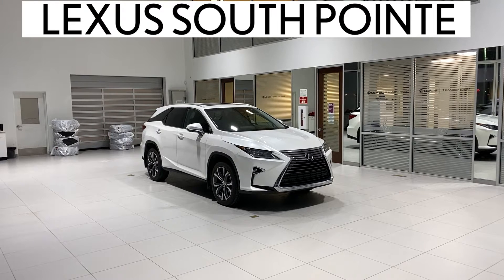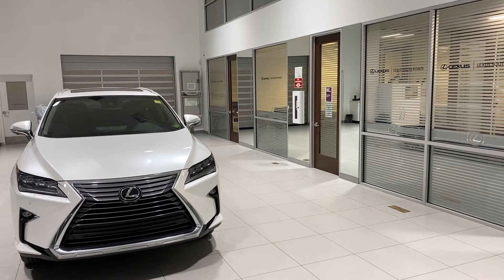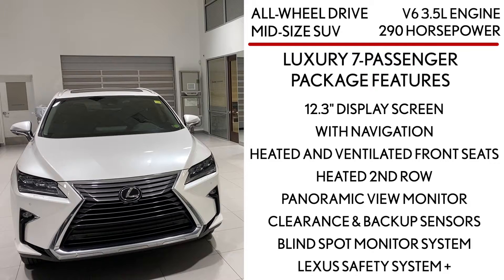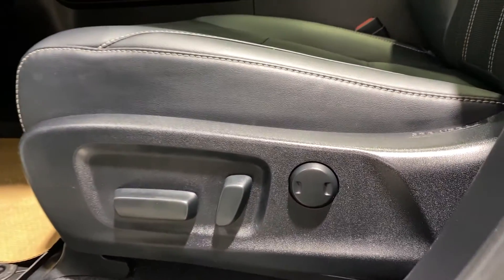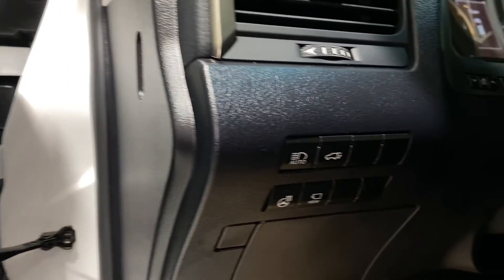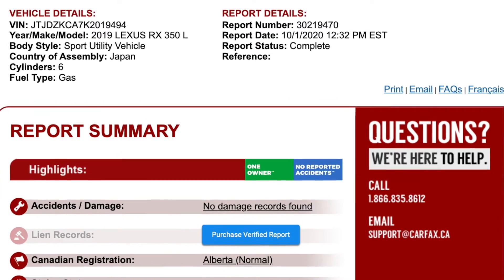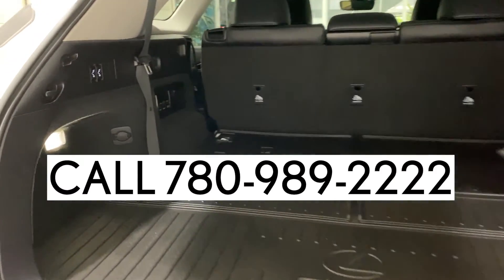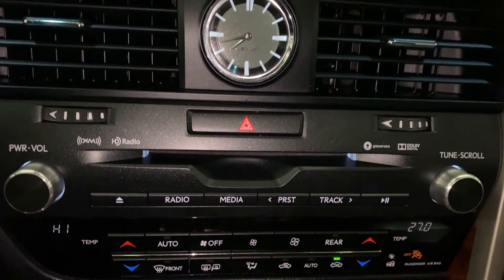2019 Lexus RX 350L Luxury 7 Passenger Package (LL00712A) - Full Review and Walk Around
2019 RX 350L LUXURY 7 PASSENGER PACKAGE - STOCK # LL00712A

Lexus South Pointe is offering this certified preowned 2019 Lexus RX 350L Luxury 7 passenger package in Eminent White Pearl with Black interior. It’s an all-wheel drive mid size SUV with 3rd row capability. It’s powered by a V6 3.5L engine that produces 290 horsepower. It also takes regular gasoline NOT premium.

Features you get include:
12.3” display screen with Navigation
Heated and Ventilated front seats
Heated 2nd row seats
Panoramic view monitor
Clearance and backup sensors
Blind spot monitor system

It has just over 19,000km. It has been recently serviced at Lexus South Pointe. Here is a nice screen shot showing the service history. When looking at the Carfax it has a clean history with only one owner

2019 RX 350L LUXURY 7 PASSENGER PACKAGE - STOCK # LL00712A